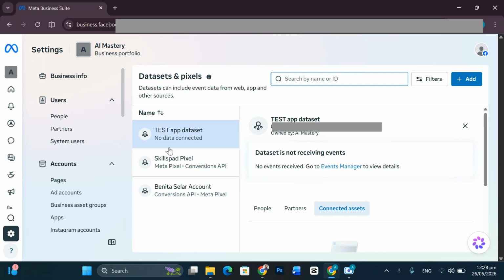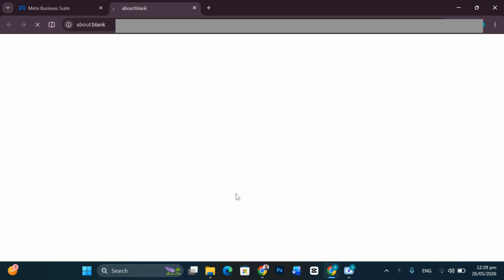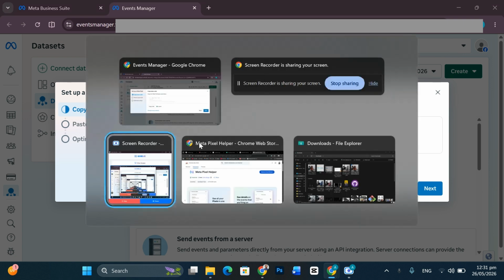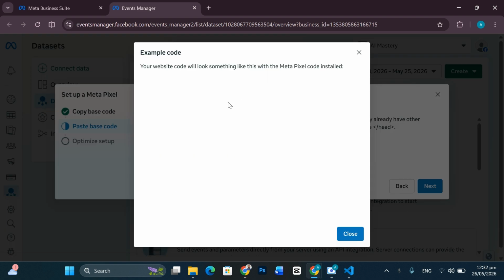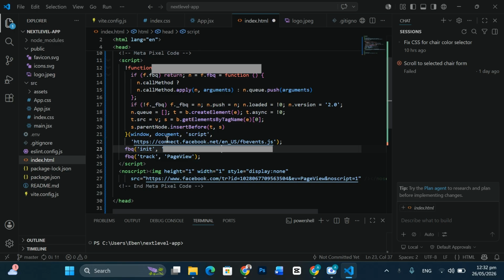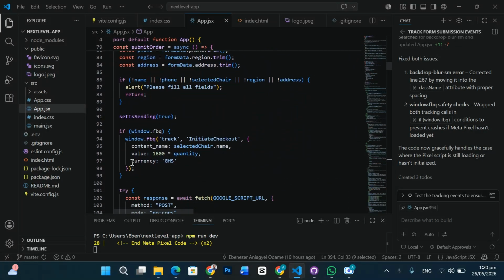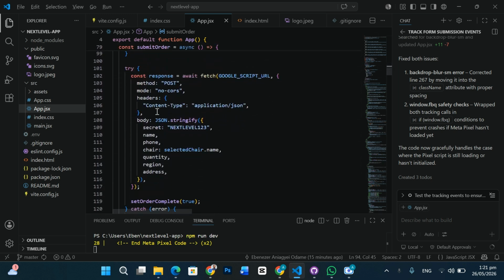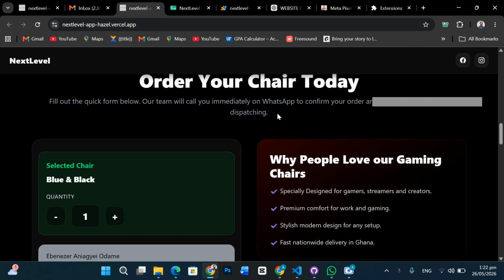How to Install Meta Pixel (Facebook Pixel) in a React.js App| 2026 | Step-By-Step Tutorial